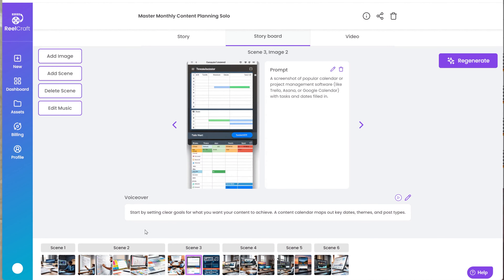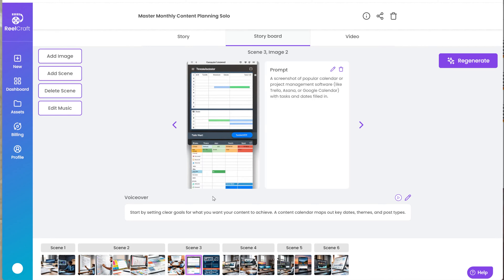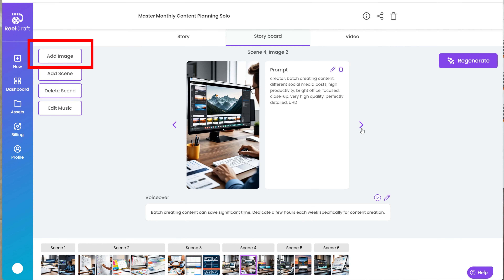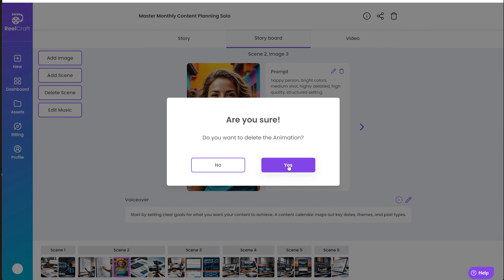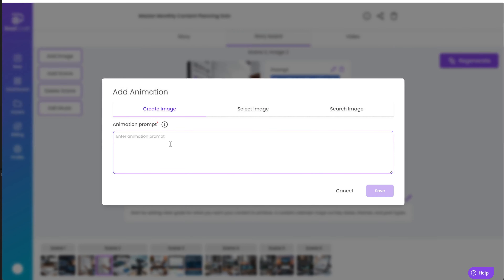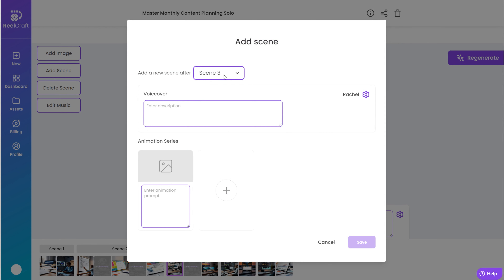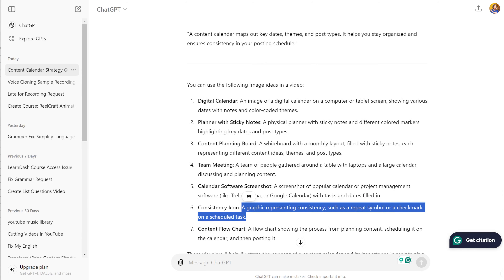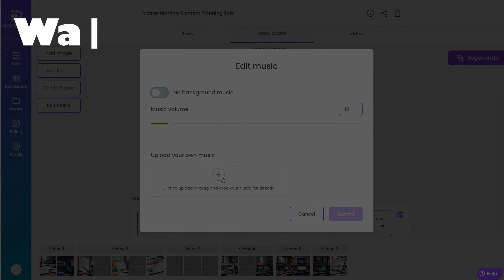Editing Video Images Using ReelCraft's Storyboard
Can I use my voice in an animated video on ReelCraft?

00:00  ReelCraft AI
00:22 Navigating the ReelCraft AI Storyboard
01:06 Editing Prompts for Images in ReelCraft AI
01:37 Deleting Images in ReelCraft AI
01:53 Adding New Images in ReelCraft AI
02:33 Adding New Scenes in ReelCraft AI
03:28 Deleting Scenes in ReelCraft AI
03:42 Edit music and voice over

This tutorial will guide you through editing video animations using ReelCraft AI. Learn how to create, customize, and enhance your videos with ease. We will cover everything from adding and deleting scenes, editing prompts for images, and generating new images, to managing voiceovers and music tracks.

First, we’ll show you how to navigate the ReelCraft AI dashboard and access your video’s storyboard. You’ll learn to click on specific images to make changes, edit prompts, and save updates. We’ll also demonstrate how to generate new images in bulk for efficiency.

Next, we’ll explain how to add new scenes to your video, including writing concise scene descriptions and adding image prompts. We’ll guide you on how to use free image libraries like Pexels and Unsplash, and how to upload your own images.

Additionally, we’ll cover how to delete scenes and images, and confirm these actions to ensure you don’t lose important content. You’ll also learn how to customize the music in your video, with options to add or change music tracks.

Finally, we’ll provide tips on enhancing your video’s overall storytelling and engagement using ReelCraft AI’s features. By the end of this tutorial, you’ll be equipped with the skills to create professional, polished videos using ReelCraft AI.

Check my stores:
Zazzle-